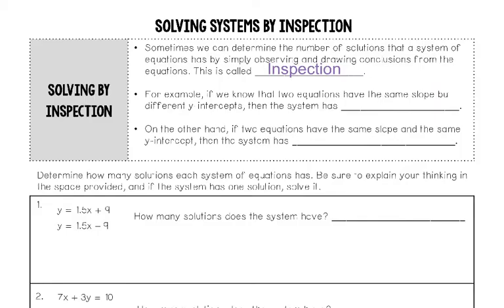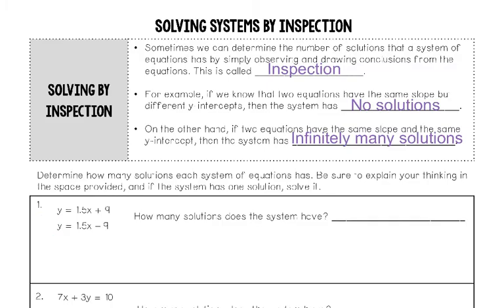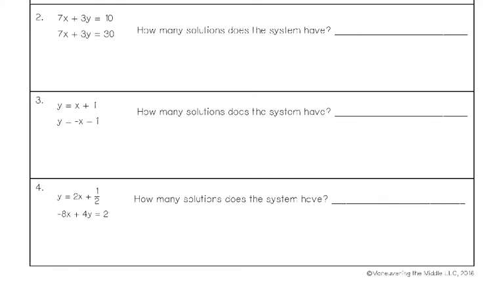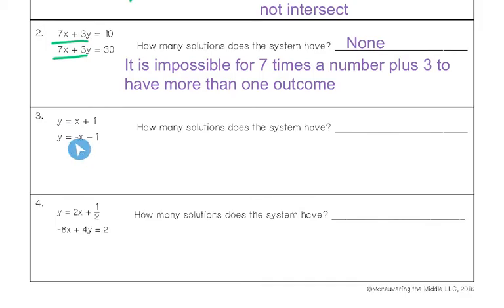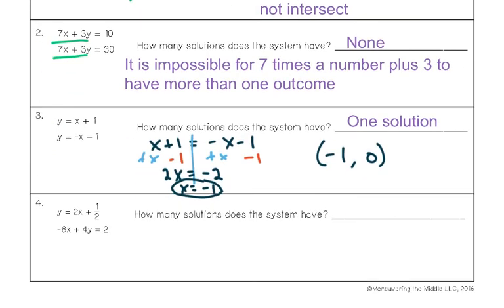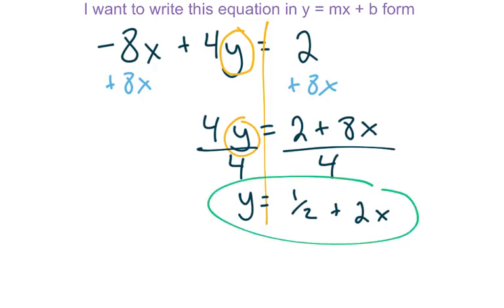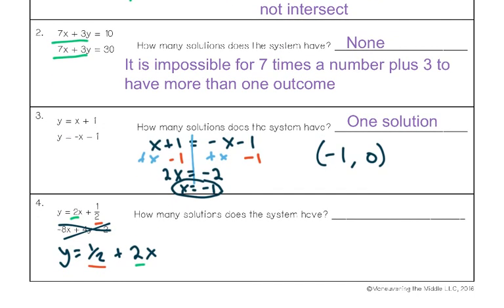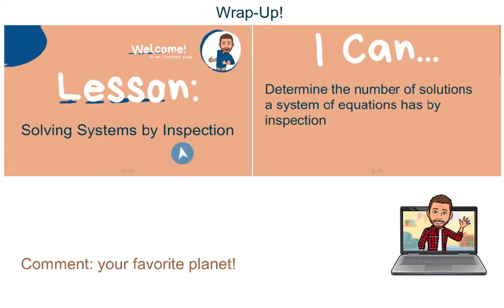Solving Systems by Inspection